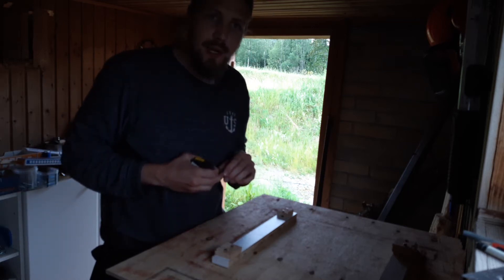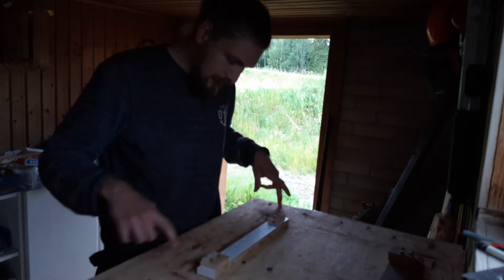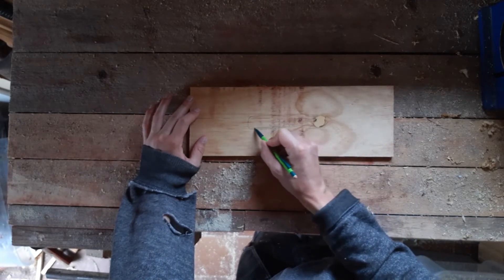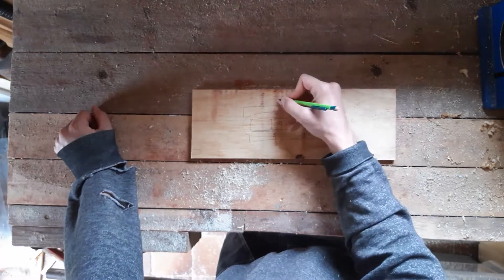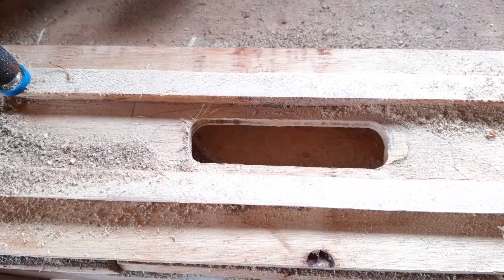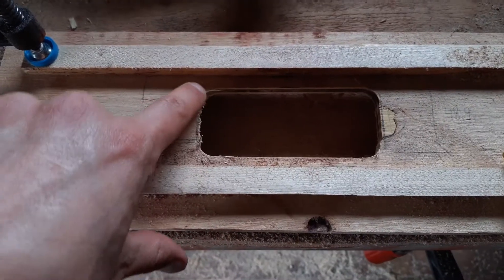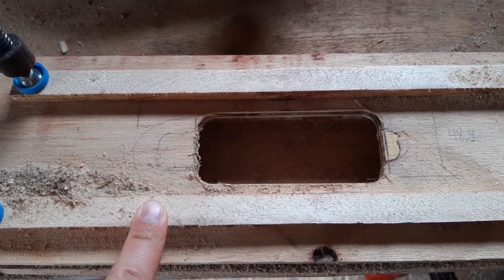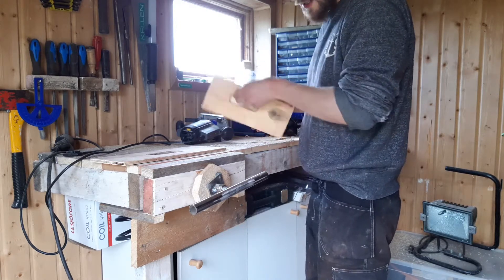Making a router template with a 3d printed guide bushing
I test my 3d printed guide bushing that I created in my previous video. The guide bushing is used with a manual router and I test it by routering a template for a handle. The results were good and the guide bushing was really nice to work with! The templates will be used later on when I build more beehive supers so that the handles can be incorporated into the sides.